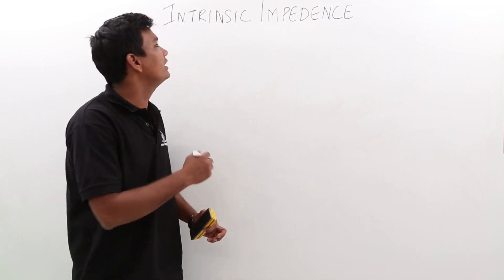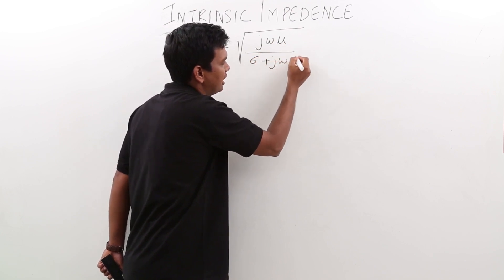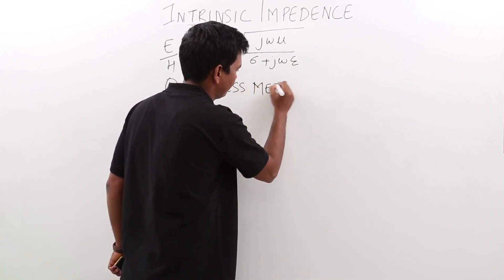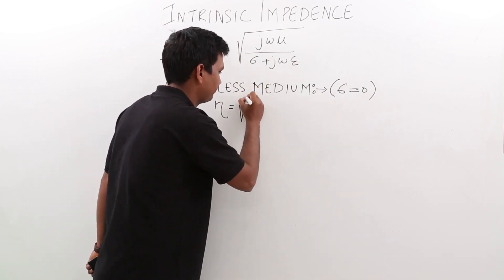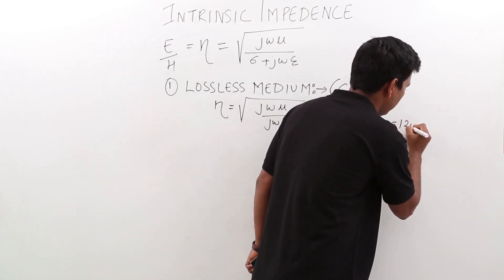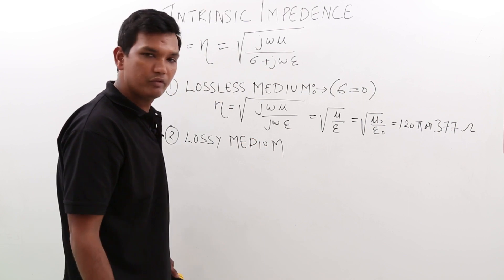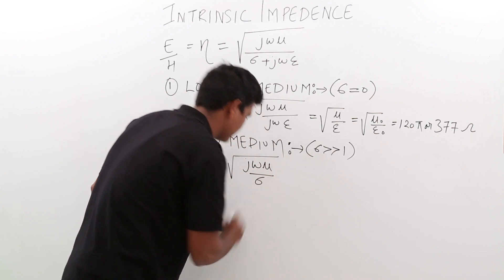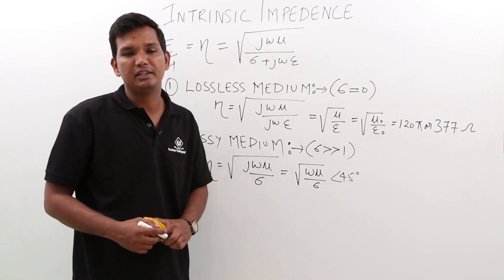Electro Magnetics Theory - Intrinsic Impedence